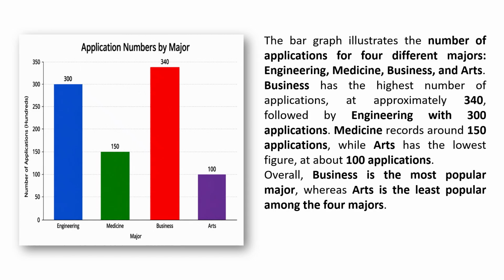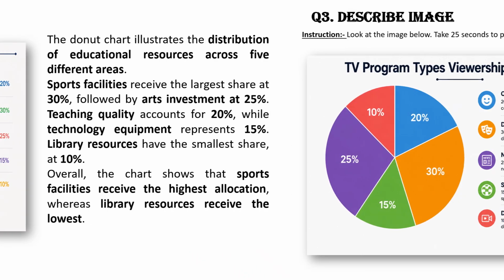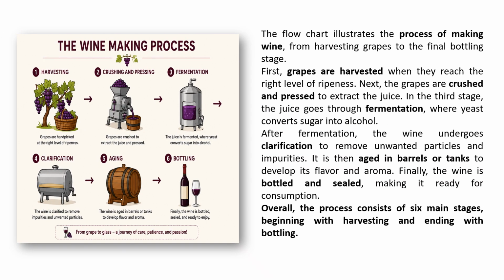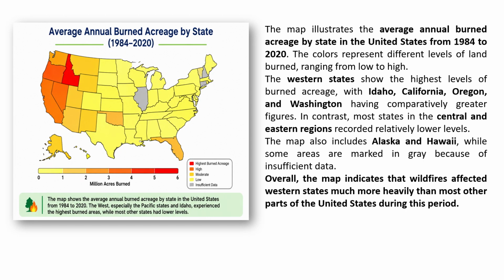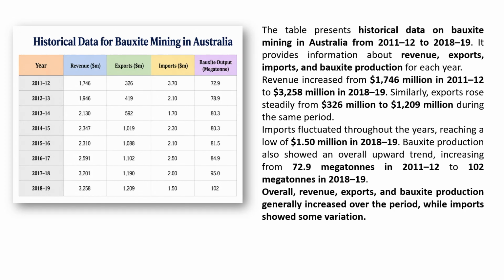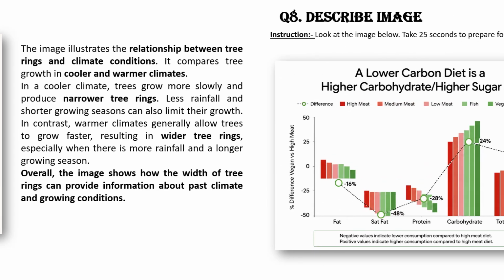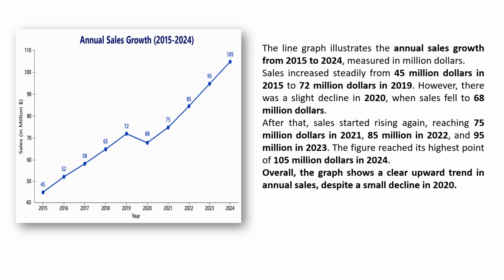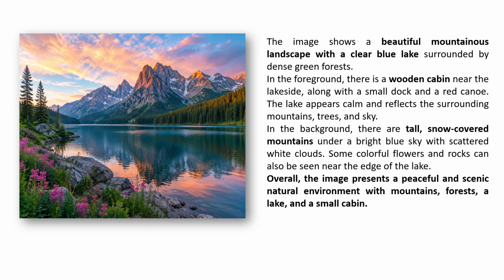25 August PTE Describe Image | 10 Most Important DI Practice Questions | Latest 2026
🎯 Practice 10 Most Important PTE Describe Image Questions to improve your Speaking score in PTE Academic.
In this video, you'll practice the latest Describe Image (DI) questions with a simple and high-scoring speaking template. These images are ideal for daily practice and can help you improve fluency, pronunciation, and content.
📚 In This Video:
✅ 10 Latest Describe Image Questions
✅ Easy & High-Scoring Template
✅ Daily PTE Speaking Practice
✅ Improve Fluency & Pronunciation
✅ Perfect for PTE Academic 2026
💬 Practice every day for better results!